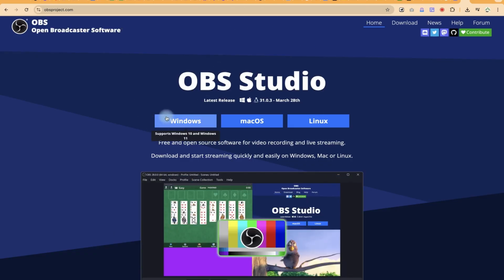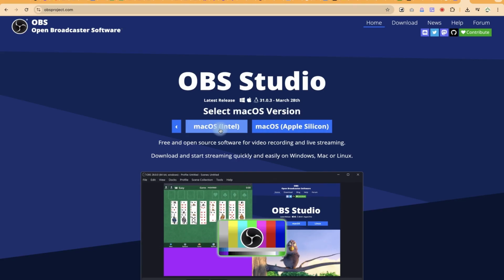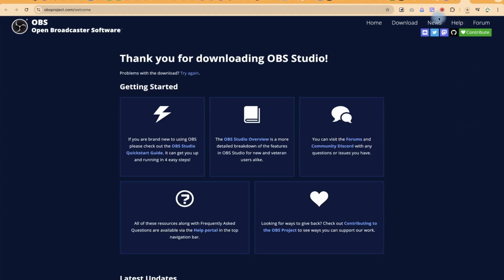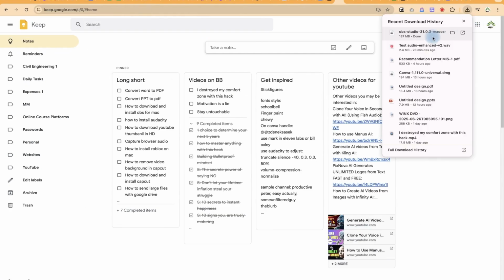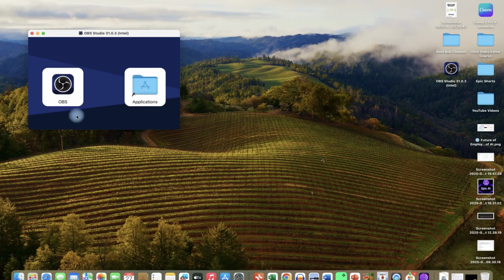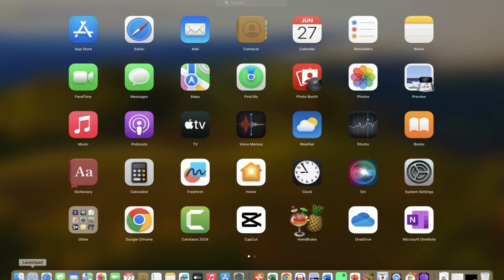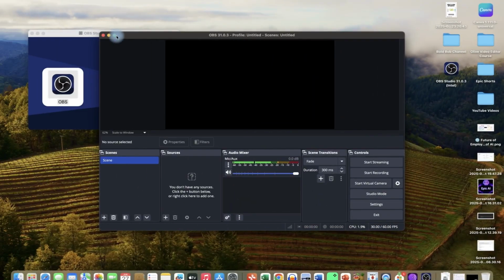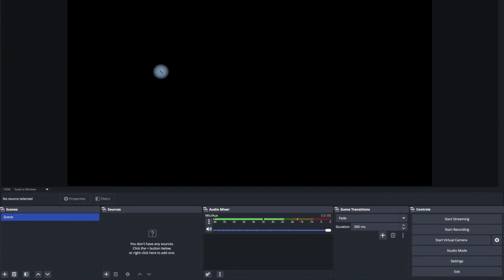OBS Studio Download & Installation on Mac (Beginner Guide)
Want to start screen recording or live streaming on your Mac? In this step-by-step tutorial, I’ll show you how to download and install OBS Studio on a Apple Mac quickly and correctly. This beginner-friendly guide covers downloading OBS safely, installing it on macOS, and fixing common permission issues. Whether you want to record videos, stream on YouTube, or go live on Facebook, this video will help you get OBS running smoothly on your Mac.